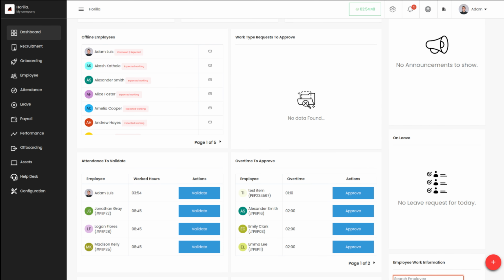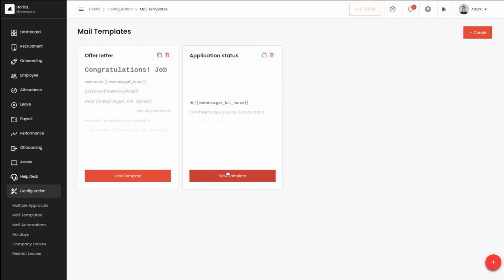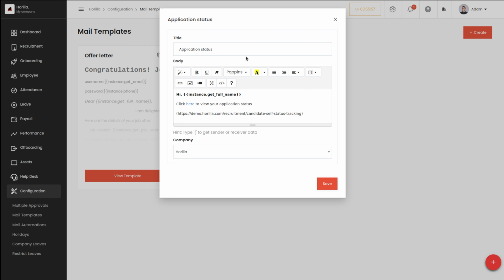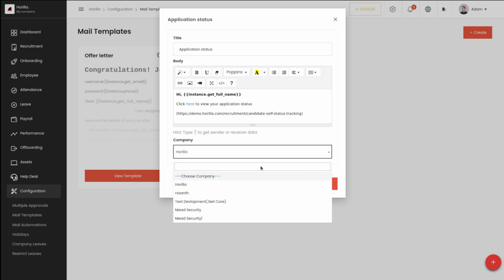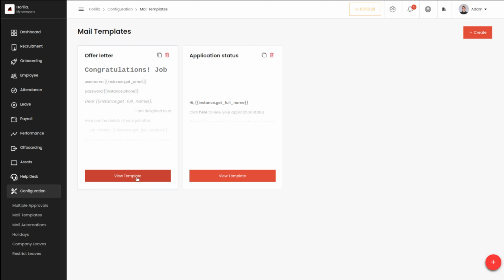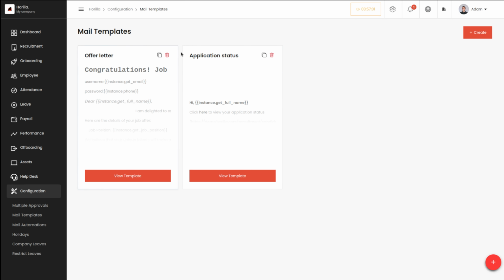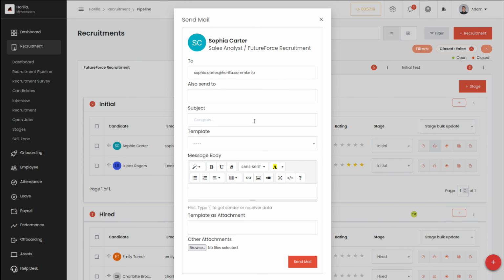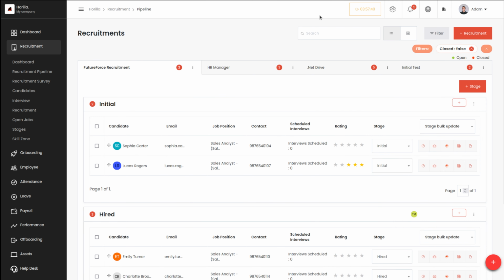How to Create a Mail Template in Horilla HR Software | Free HRMS Software| Open Source HRMS Software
Creating a Mail Template in Horilla: A Comprehensive Guide
Horilla, a powerful email marketing platform, offers a flexible and intuitive interface for creating custom email templates. By following these steps, you can design visually appealing and effective emails that resonate with your audience.
1. Choose a Template:
* Start with a Blank Template: Begin with a clean slate to customize every element from scratch.
* Select a Pre-Designed Template: Choose from Horilla's library of professionally designed templates to save time. These templates can be easily customized to fit your brand.
2. Customize the Design:
* Drag and Drop Elements: Use the intuitive drag-and-drop interface to add text blocks, images, buttons, and other elements to your email.
* Adjust Layout: Modify the spacing, alignment, and overall layout to create a visually pleasing design.
* Style Elements: Customize fonts, colors, and sizes to match your brand's style.
* Add Images: Insert relevant images to enhance your email's visual appeal. Ensure they are optimized for email to avoid loading issues.
3. Create Dynamic Content:
* Conditional Logic: Create different email versions based on specific conditions, allowing you to tailor content to different audience segments.
4. Test and Optimize:
* Preview and Test: Preview your email on different devices and email clients to ensure it displays correctly. Test links, buttons, and forms to verify functionality.
* A/B Testing: Experiment with different variations of your email, such as subject lines, headlines, or call-to-actions, to determine what works best for your audience.
5. Save and Use:
* Save as a Template: Save your completed email as a template for future use, making it easier to create consistent and branded emails.
* Schedule Sending: Set a specific time and date to send your email, or use Horilla's automation features to trigger emails based on predefined conditions.
By following these steps and leveraging Horilla's features, you can create compelling and effective email templates that drive engagement and achieve your marketing goals.